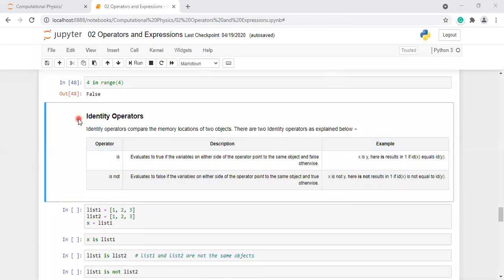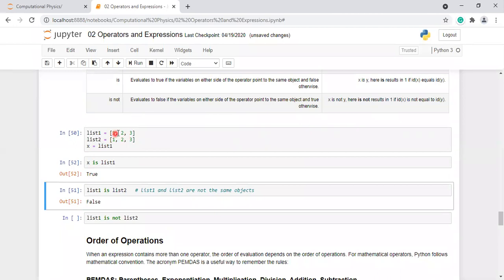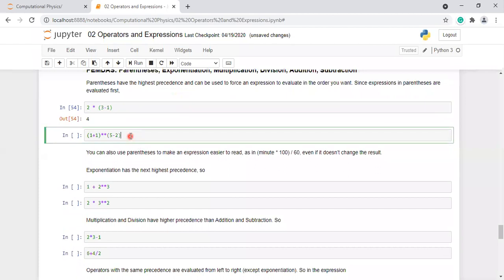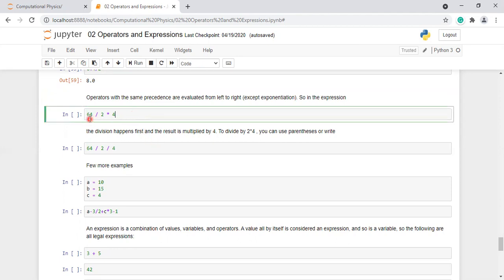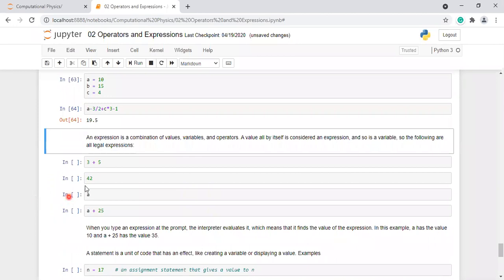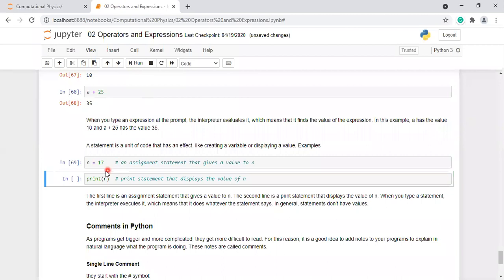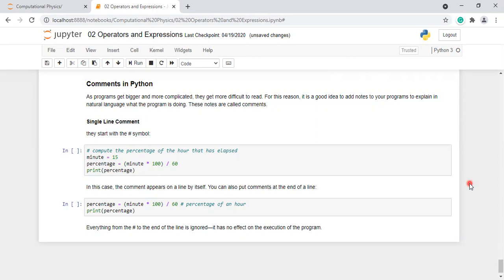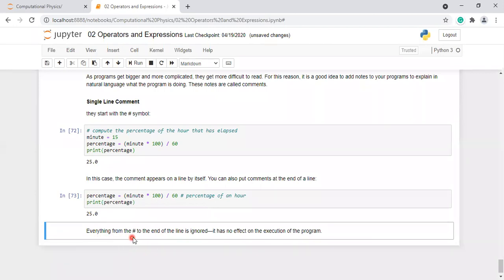Computational Physics Lecture 6 Part 2